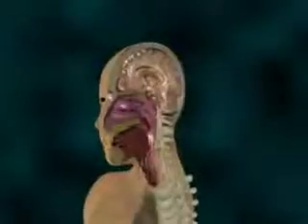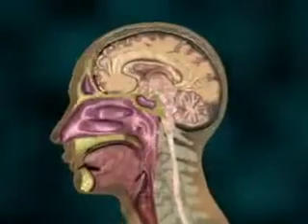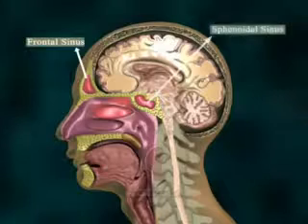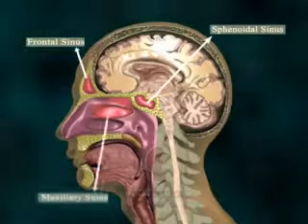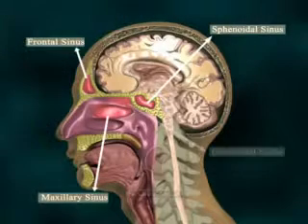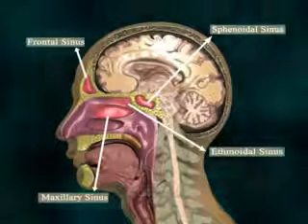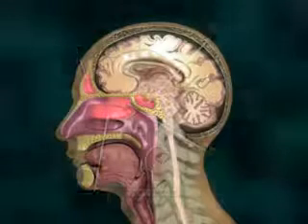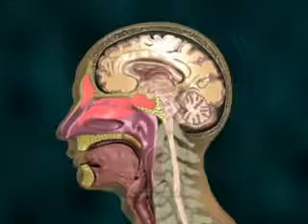Sinusitis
Sinusitis, an inflammation of the paranasal sinuses, is a common cause of morbidity, affecting mainly adults. It is caused by viral, bacterial or fungal infections or by allergens. While acute sinusitis can resolve with self-care and appropriate medications, in certain cases, particularly those with chronic sinusitis that remains unresolved despite medical treatment, surgical interventions may be the only recourse.